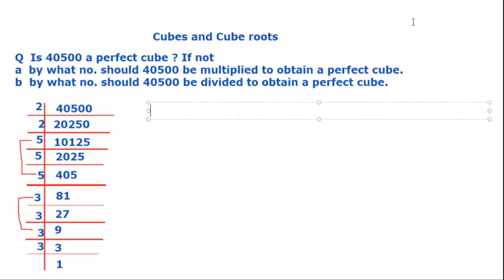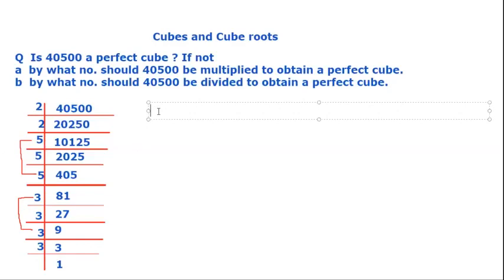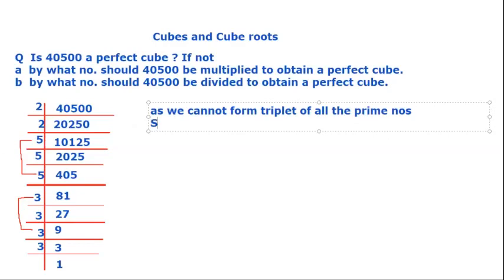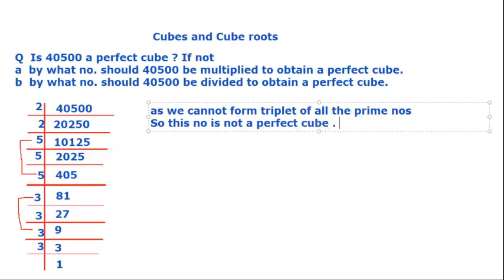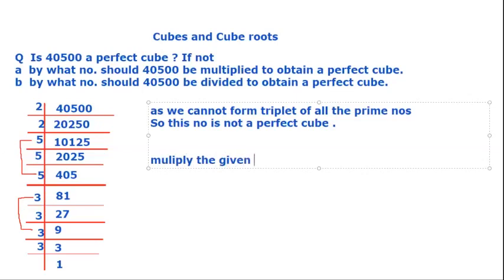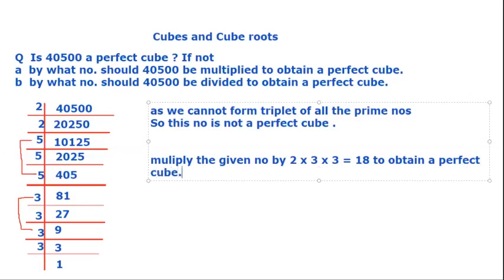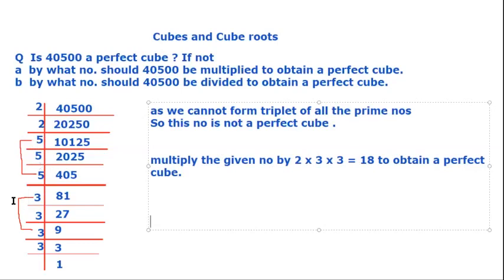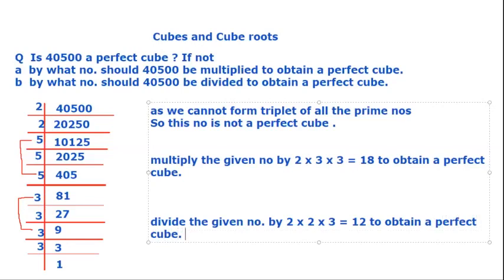Class 8 th # CBSE  #  Mathematics #
Topic   - Cube and Cube root   #
Subtopic -  Converting a given no. In a perfect cube   #    by Meghna Jain